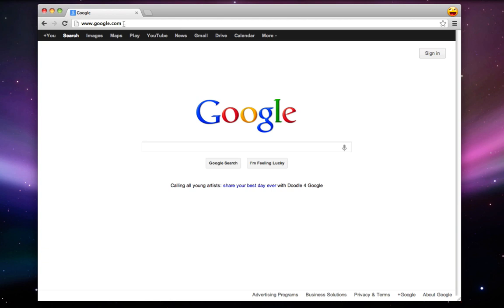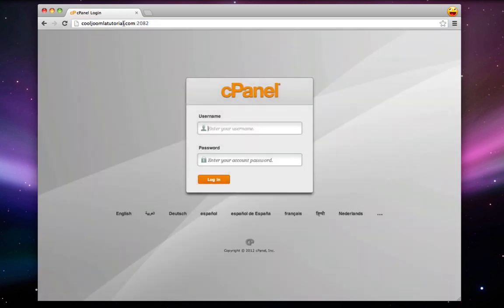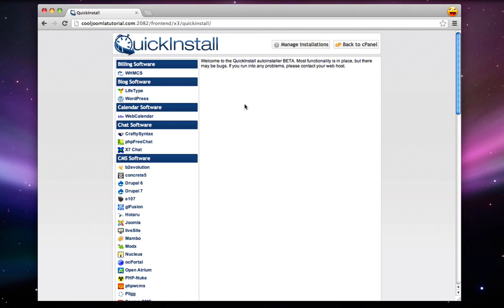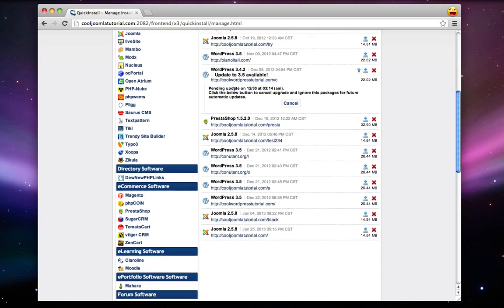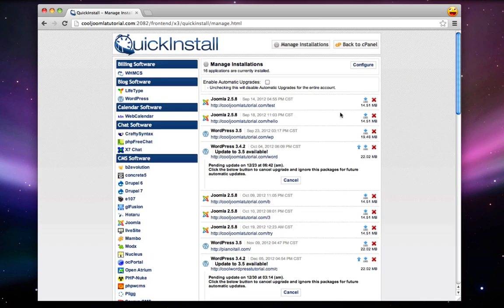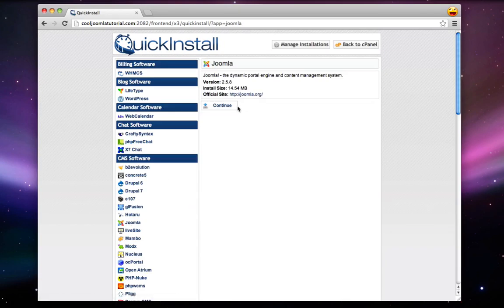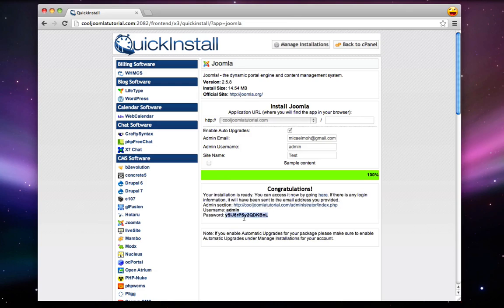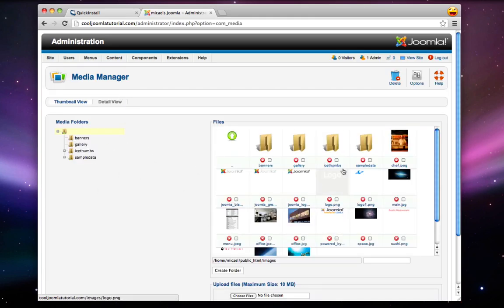How to uninstall Joomla [cpanel]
Learn how to uninstall then reinstall a clean Joomla website. This video is only for cpanel.